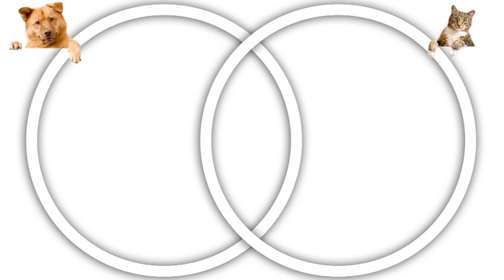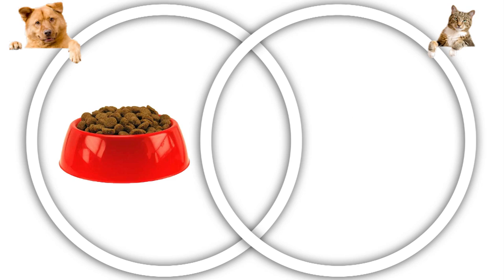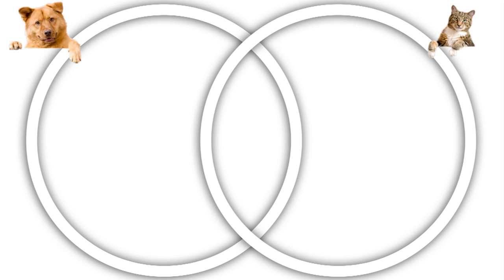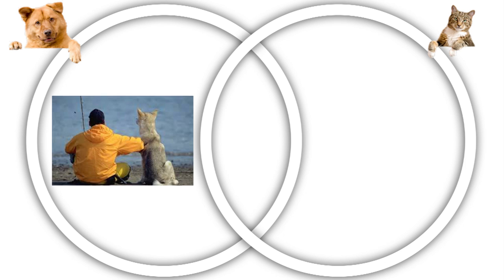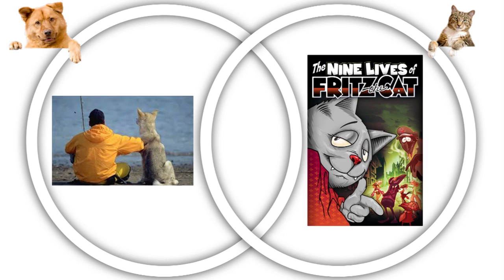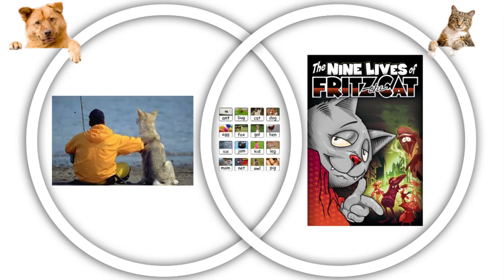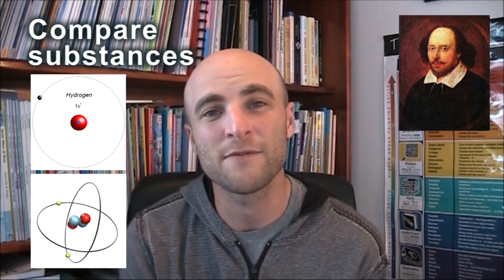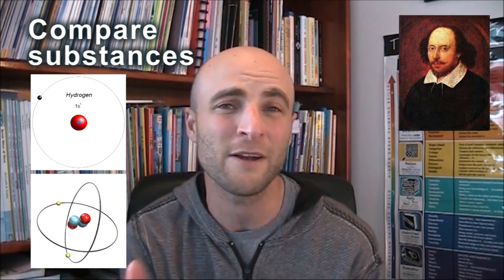Teacher's Toolkit - The Ultimate Comparison With The Venn Diagram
Today we are going talk about a thinking tool that was first seen way back around 1881. John Archibald Venn first published the Venn Diagram in a paper entitled, 'On the Diagrammatic and Mechanical Representation of Propositions and Reasonings' published in Philosophical Magazine and Journal of Science. He of course didn't call them Venn Diagrams, but rather Eulerian Circles. The Eulerian Circles actually pre-dates John Venn's publication, but his work in formalising their use in symbolic logic resulted in naming rights.

Today we use Venn Diagrams as a means of clarifying comparisons between two things, similarities are shown in the overlapping area and differences are shown in the areas that do not overlap. As teachers we perhaps overlook the many and varied opportunities that can arise from this humble graphic organiser.